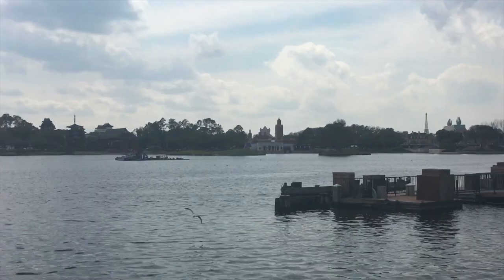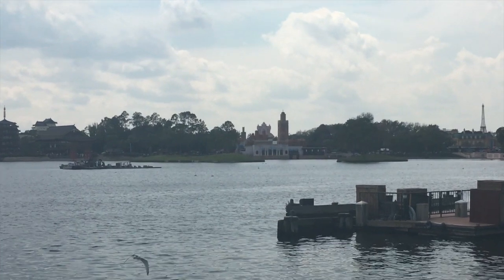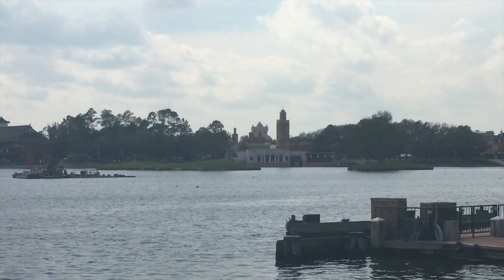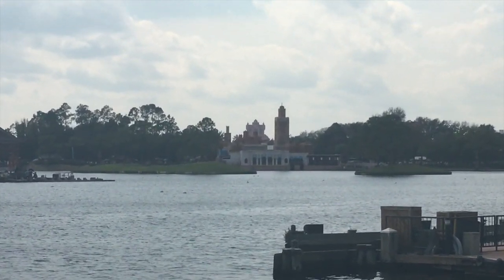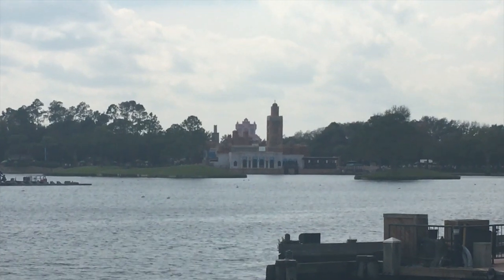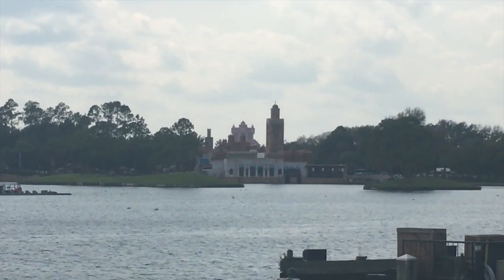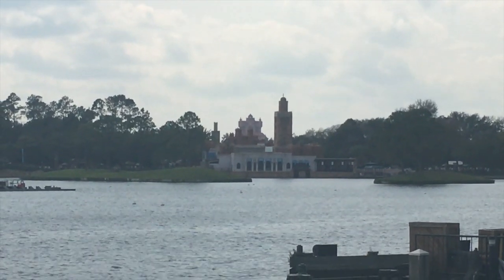Hidden Tower of Terror in Morocco Epcot!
Morocco of Terror? (Close Encounters with World of Micah)

Hey!

Thanks for taking a closer look!

-Micah